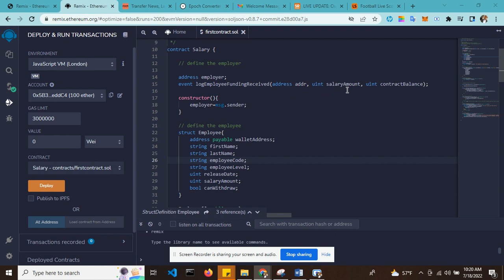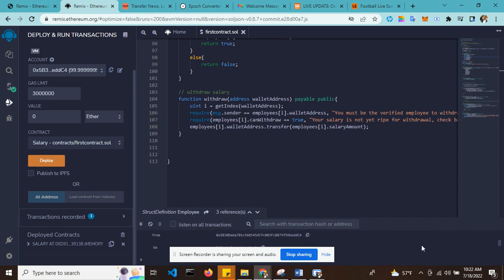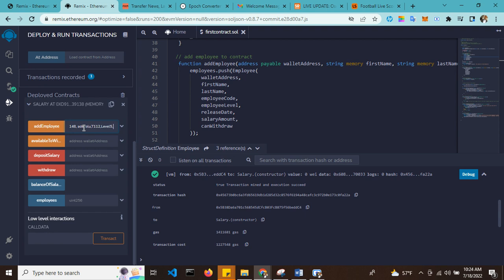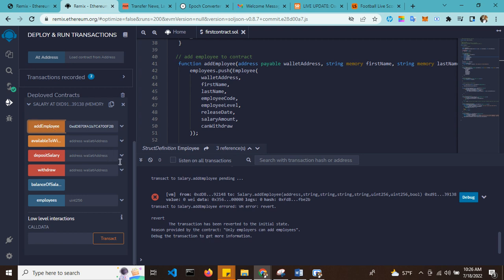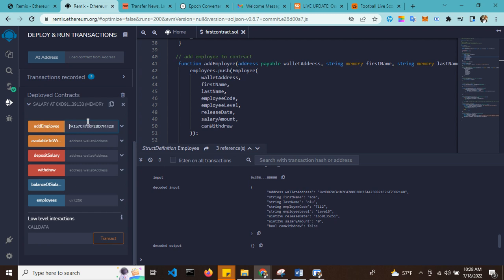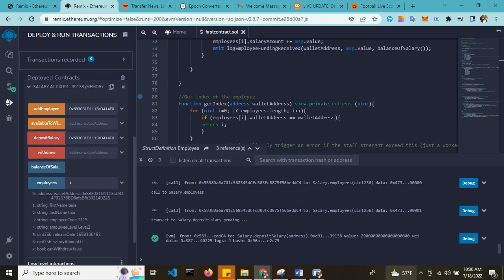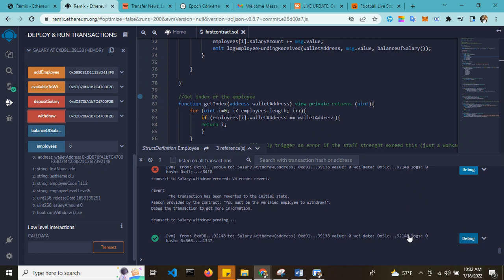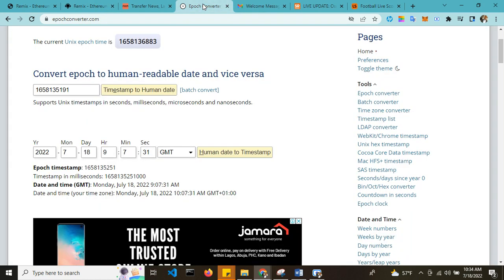How to write a smart contract in solidity. refer to my medium article... link below